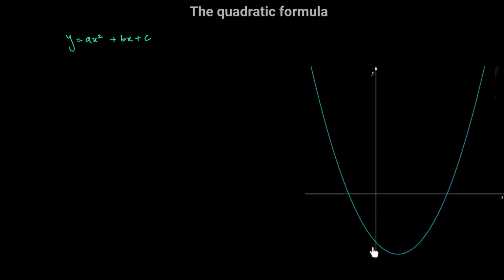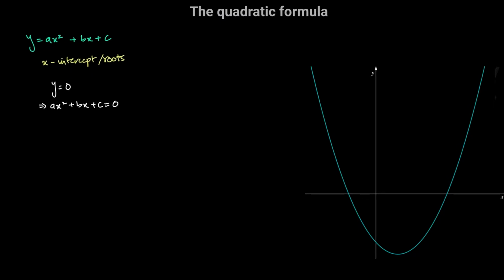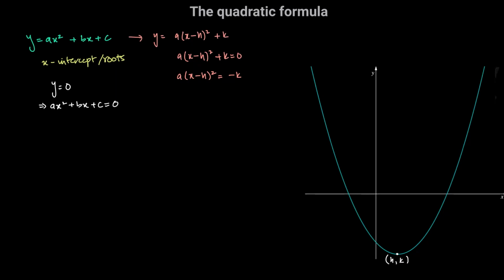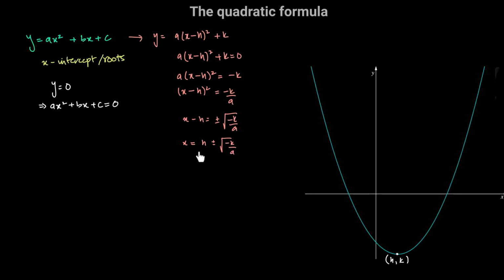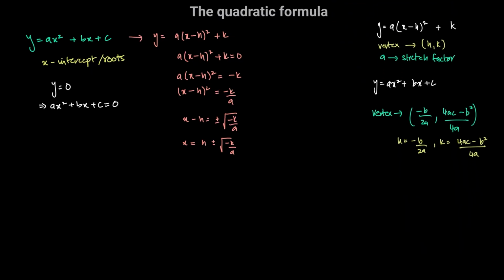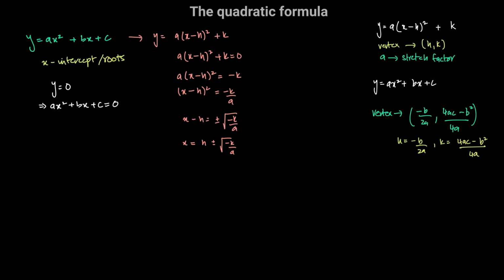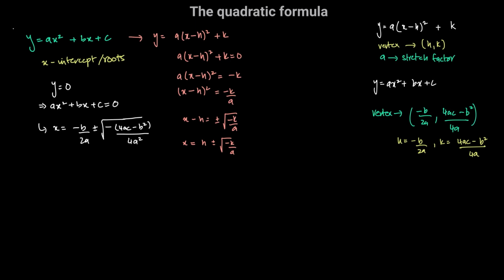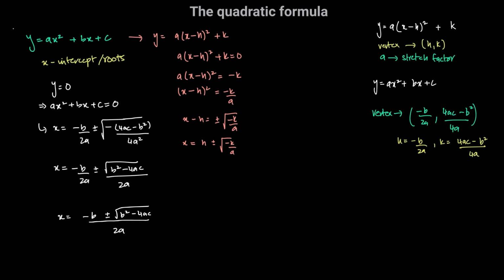Quadratics | The Quadratic Formula | A Level | Math